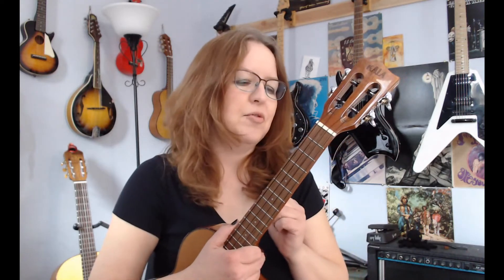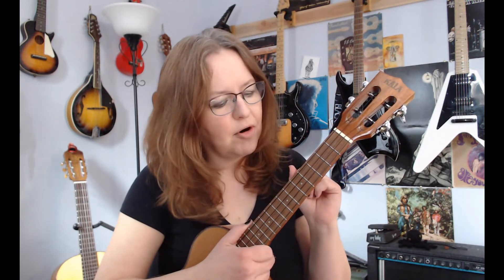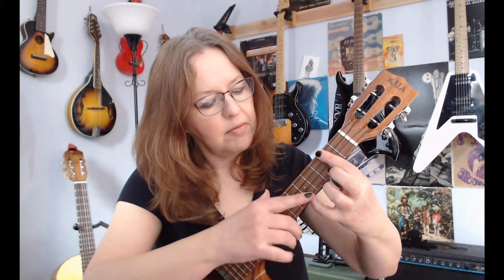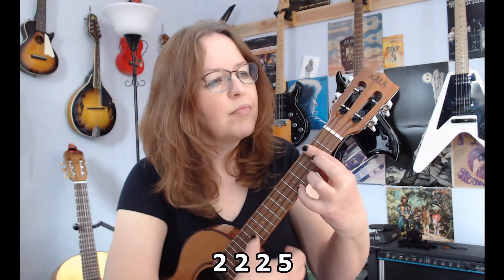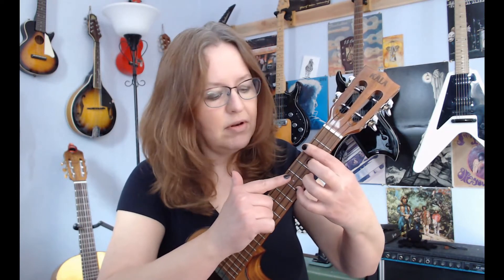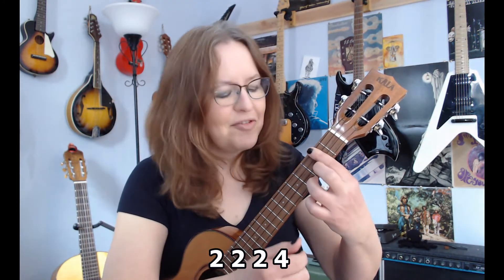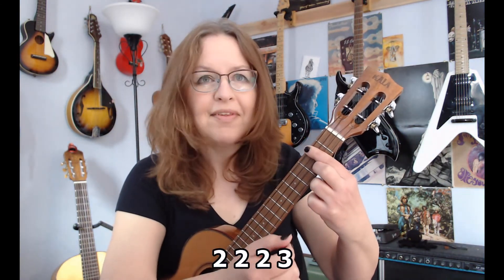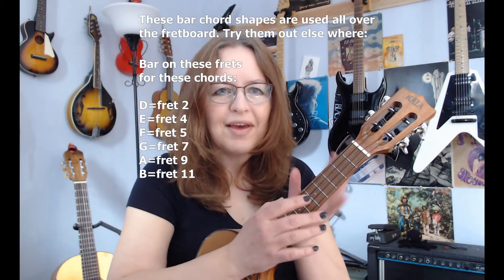How to play D, D Major 7, and D7 on your ukulele....as a bar chord!!